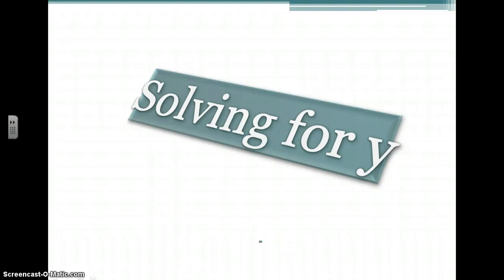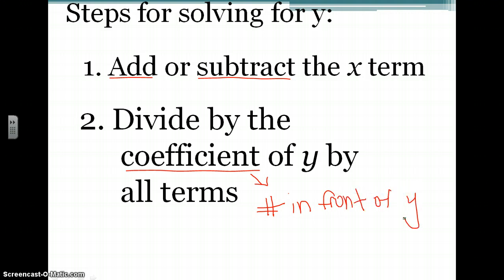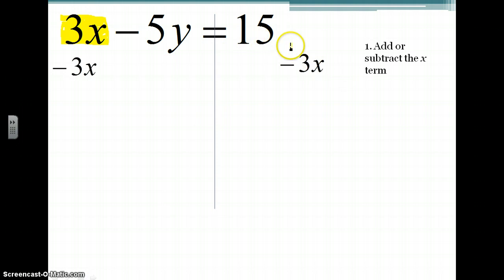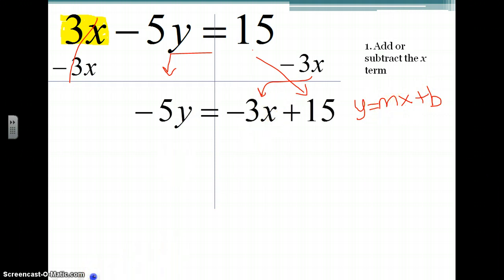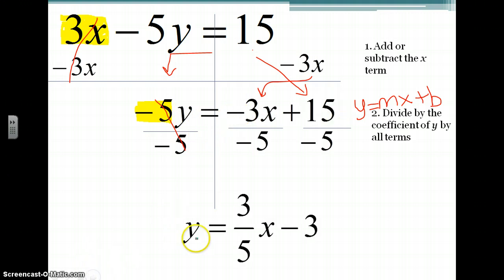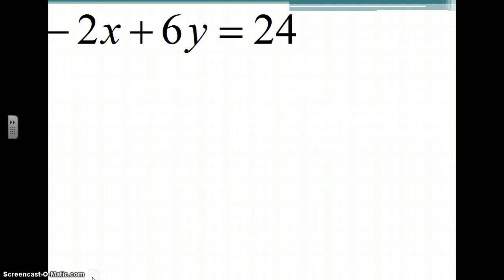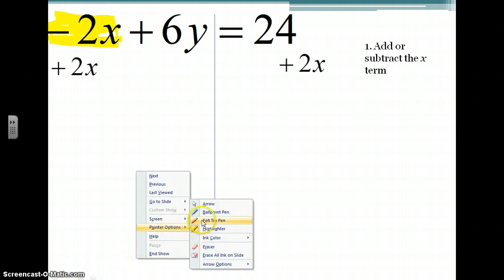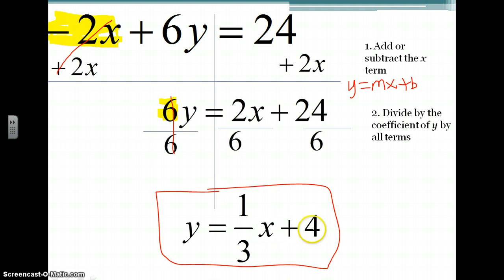12-6 Solving for y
Remember to take notes... solving for y